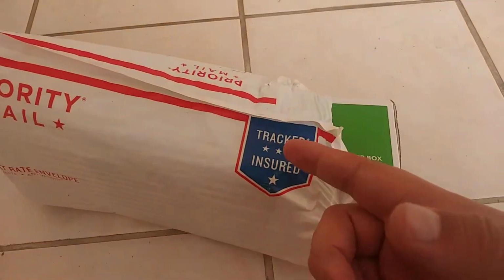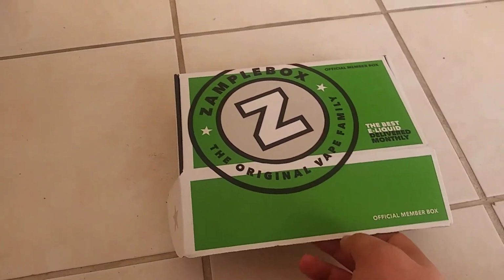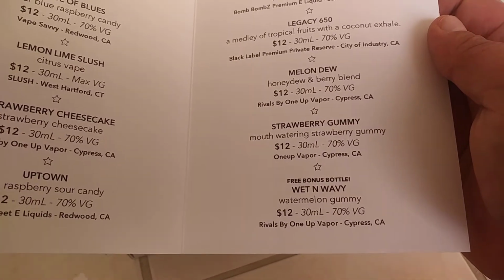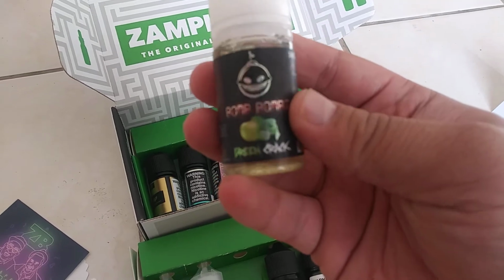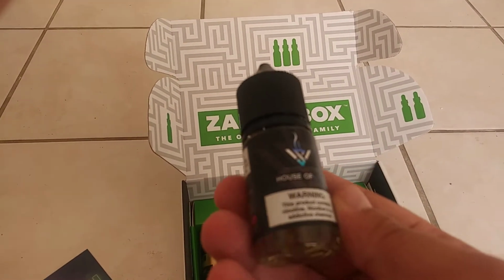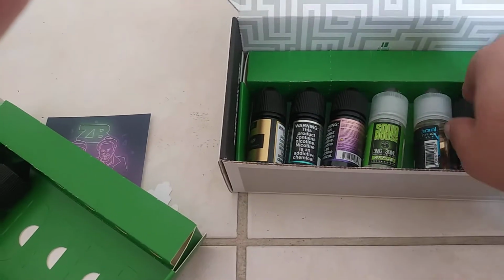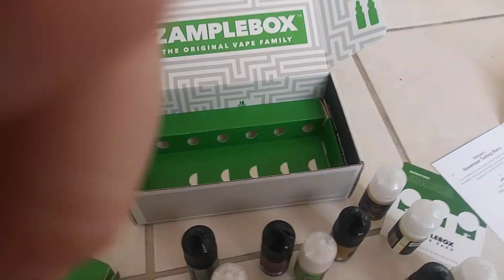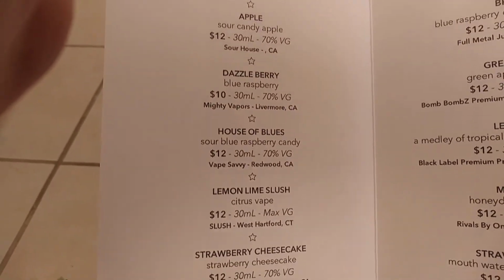Zamplebox November( unboxing + review)